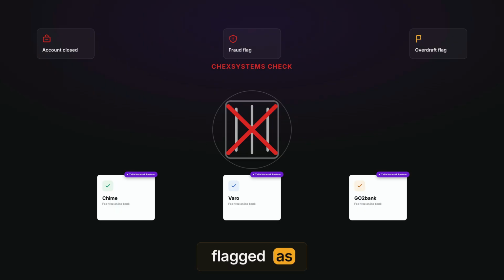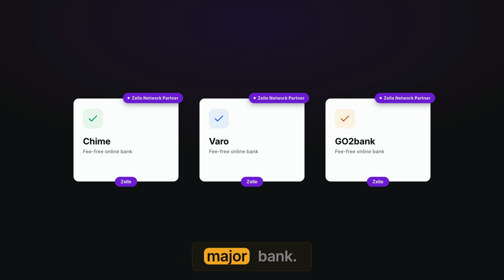How To Use Zelle Without A Bank Account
In this video we cover: How To Use Zelle Without A Bank Account